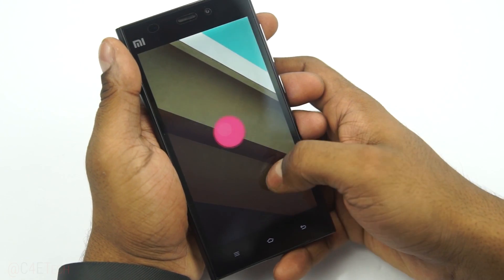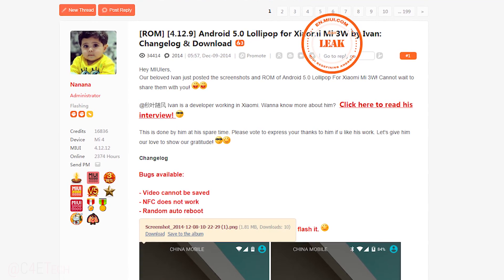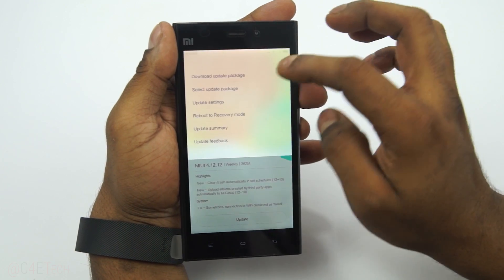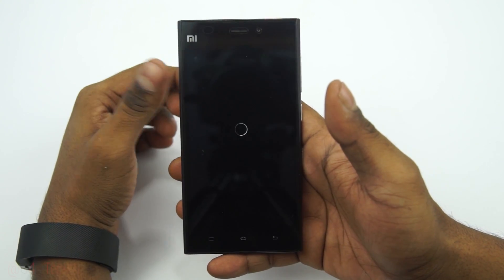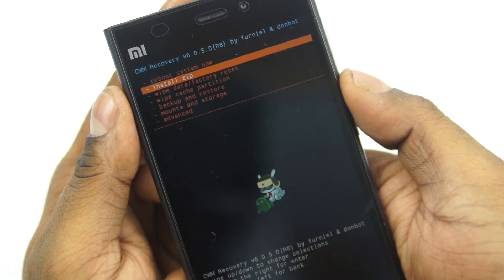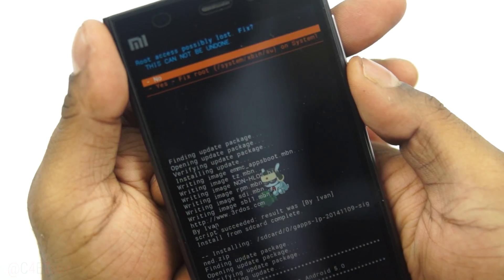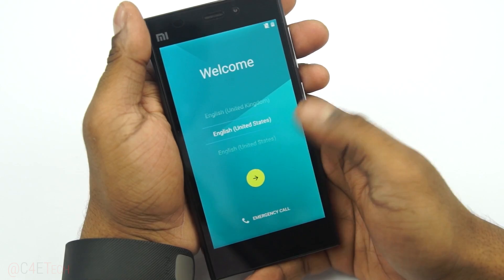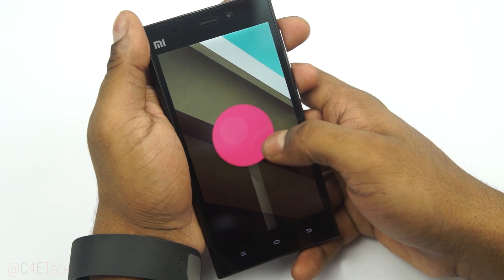Xiaomi Mi3 - Stock Android 5.0 Lollipop AOSP ROM - How to Install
An Android 5.0 Lollipop AOSP ROM is now available for the Xiaomi Mi3...

In this video, I show you guys how to flash it onto your Mi3.

Downloads

1. AOSP Lollipop ROM

2. CWM (if you run into issues with r11, download r8 4.4)

3. GAPPS

To order the Xiaomi Mi3